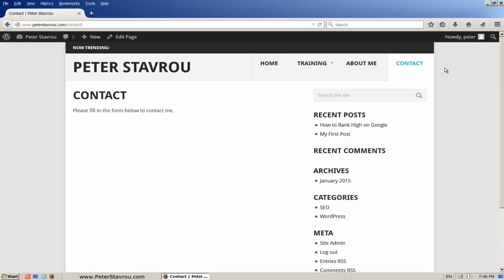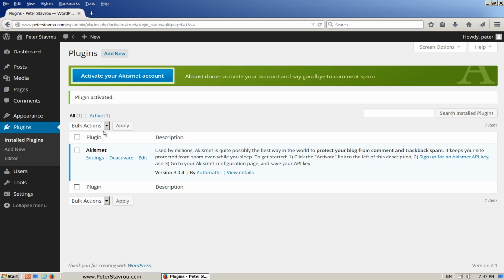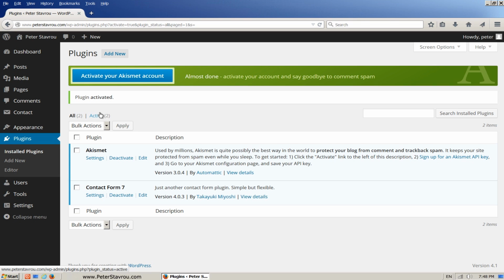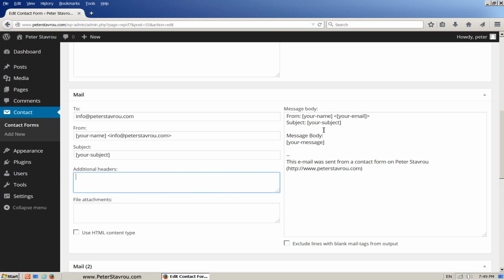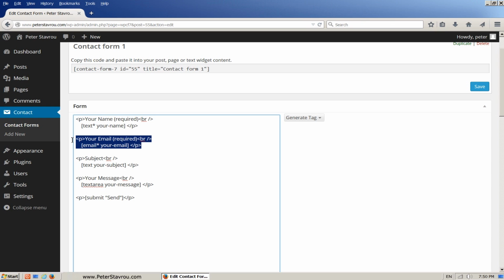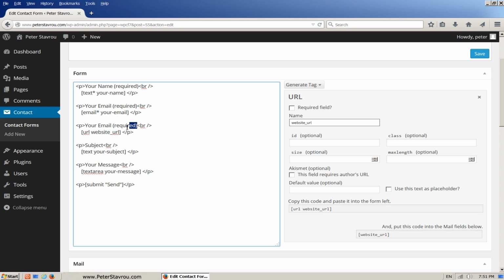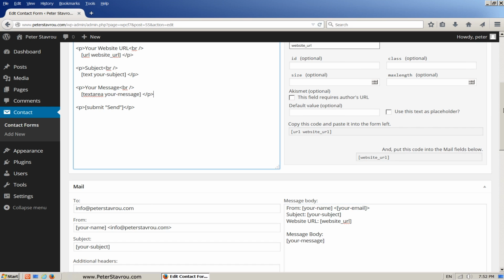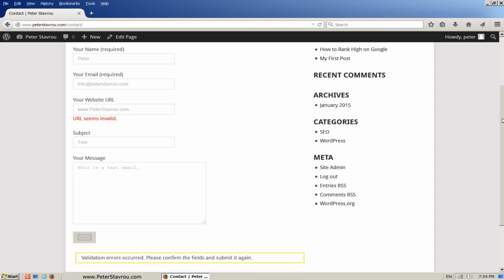15. How To Add WordPress Plugins and Create a Contact Form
A step-by-step guide to WordPress Plugins and how to use them to grant your WordPress website additional functionality.

In this video I will also show you how to use the Contact Form 7 plugin to create a contact form.

I also briefly explain Akismet and Hello Dolly which are the two plugins that are installed with WordPress by default.